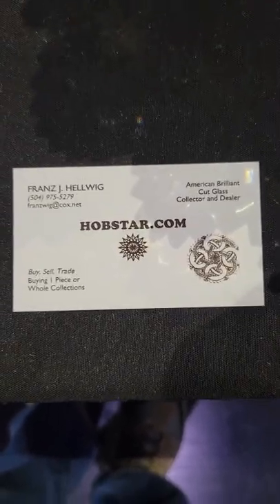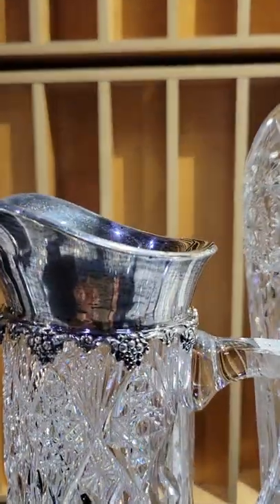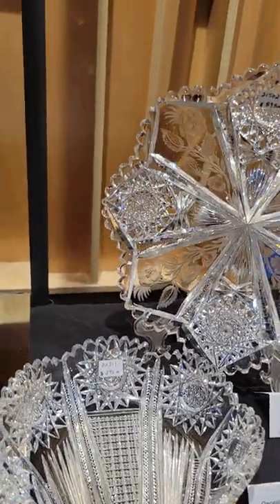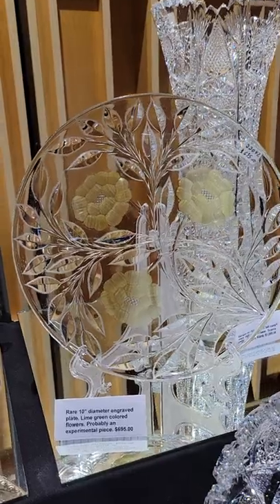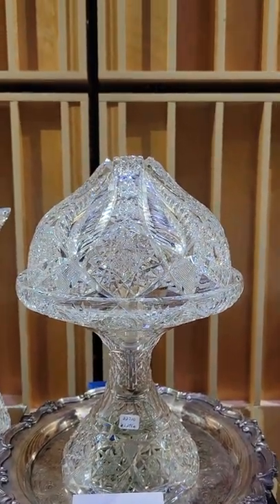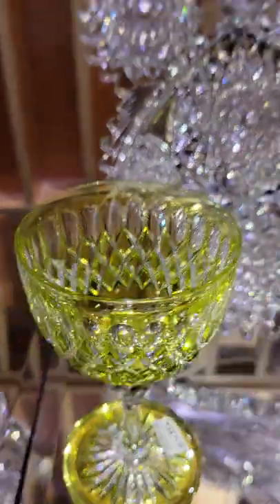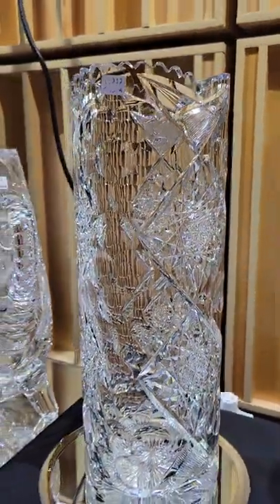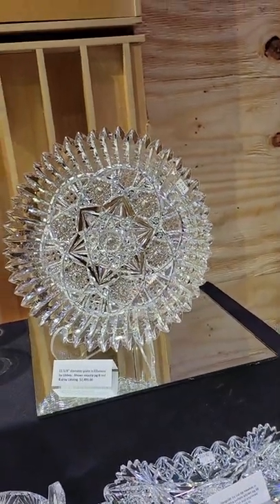American Brilliant period (1876-1916) cut glass for sale at Corning Museum of Glass show April 2022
American Brilliant Cut Glass, hand blown and hand cut on stone wheels 120 years ago. The finest crystal made in American history.
    All items are for sale. Please email or text to purchase an item, ask questions or for individual photos.
   I ship anywhere.
  Also buying whole collections and rare items.